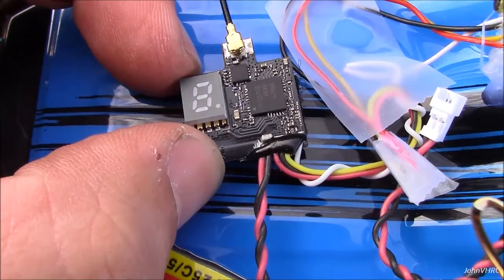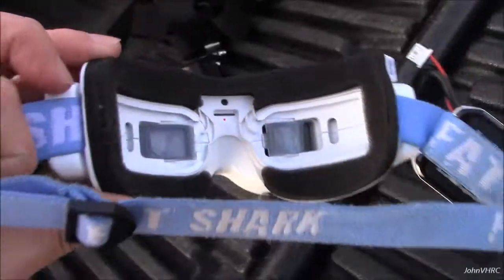Eachine ATX03 Mini 5.8G 72CH 0/25mW/50mw/200mW Switchable FPV Transmitter Unboxing Review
If your looking for a small and lightweight switchable FPV Transmitter, check this out! Has sound also!

HIT:
- Price
- Size
- Adjustable
- Easy to use
- Durable antenna

MISS:
- Linear antenna

Eachine ATX03 Mini 5.8G 72CH 0/25mW/50mw/200mW Switchable FPV Transmitter

Specification:
Brand name: Eachine
Item name: ATX03 Mini FPV Transmitter
Output power: 0/25mW/50mW/200mW switchable (Set output power on 0, to avoid frequency interference)
Input voltage: 3.2-5.5V
5V camera supply, 570mA(MAX)---200mW
5V camera supply, 450mA(MAX)---50mW
5V camera supply, 360mA(MAX)---25mW
Video system: NTSC/PAL
Video input level: 1 Vp-p(KHZ)
Audio input impedance: 10 KΩ
Antenna dimensions: 55mm X 5mm diameter
Antenna: IPEX
Frequency: 5.8GHz 9 bands 72 channels, with Raceband: 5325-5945 MHZ
Size: 21.43mm * 15.20mm (L*W)
Weight: 3.5g

Operation:
-Powering on the VTX, blue LED display 0, indicating the VTX is powered on , but it is in off status without any transmission.
-Short-press the button to change channel(CH), digital display will change synchronously. Digital display changes cyclically from 1 to 8.
-Long-press the button for 2 seconds until digital display flicker. Then short-press the button to change the frequency band(FR), digital display will change synchronously. Digital display changes cyclically from A, B, E, F, R, U, O, L, H.
-Long-press the button for 5 second until digital display flicker. Then short-press the button to change the power, 25mW/50mW/200mW(one hyphen stands for 25mW, two hyphens stand for 50mW, and three hyphens stand for 200mW).
-5 seconds after setting, CH, FR and power will flicker alternately.

NOTE: The VTX has memory for setting. To change the settings, please repeat steps as above.

Features:
Ultra-small size, ultra-light weight
0/25mw / 50mw / 200mw switchable
With audio, listen to the sound of flying
With digital display function, precise control
1S lithium battery-powered, power-off memory function
Pressing button to replace the toggle switch, easy to operate

Package included:
1 X FPV Transmitter
1 X IPEX antenna